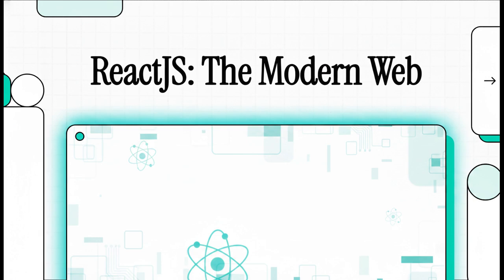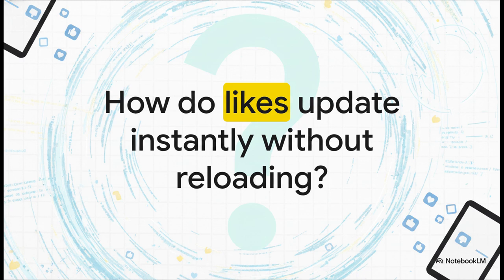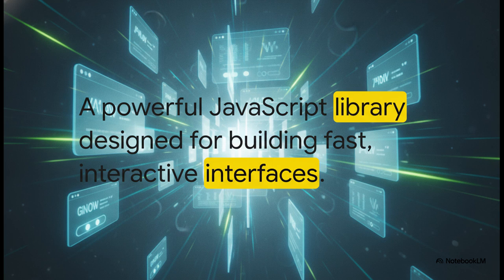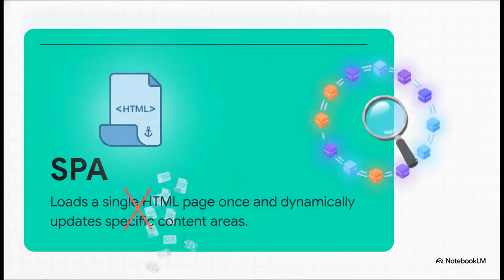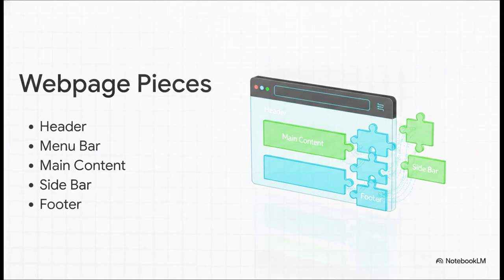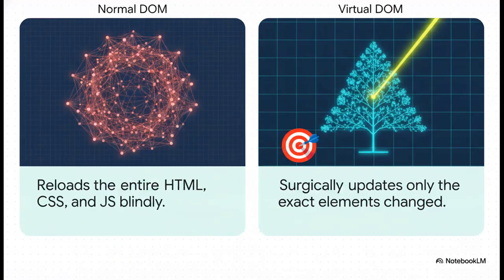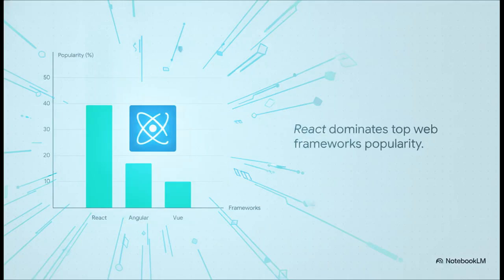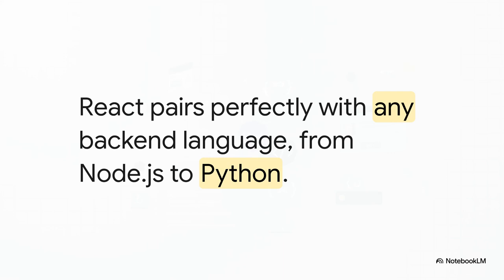ReactJS Beginner Course 2026 – Master Components Fast!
Welcome to the first video of our brand new ReactJS Course by DevCodeXT! In this ReactJS introduction tutorial , we explore what React actually is, why it is so popular, and the massive benefits of using it for web development.
Ever wondered how Facebook and Instagram update likes and comments so incredibly fast? It's all thanks to ReactJS! In this video, we break down core concepts like Single Page Applications (SPAs), the difference between a JavaScript Library and a Framework, and how the Virtual DOM makes rendering super fast. We even show a live real-world demo using the Yahoo Baba website!
📌 Topics Covered in this Video:

    0:00 - Introduction to ReactJS & Fast Real-time Updates
    0:45 - Who Developed React? (Facebook/Meta History)
    1:00 - JavaScript Library vs. Framework (Clear Example)
    3:00 - What is a Single Page Application (SPA)?
    4:00 - Understanding Components & the Virtual DOM
    5:00 - Benefits of ReactJS & Top Companies Using It (Netflix, Airbnb, PayPal, Uber)
    6:00 - ReactJS Popularity Index (2024/2025 Data)
    7:00 - Prerequisites to Learn React (HTML, CSS, Advanced JS/ES6)

Prerequisites mentioned in this video: Before starting, make sure you know basic HTML, CSS, and Advanced JavaScript (ES6, let/const, arrow functions, promises, and fetch API).